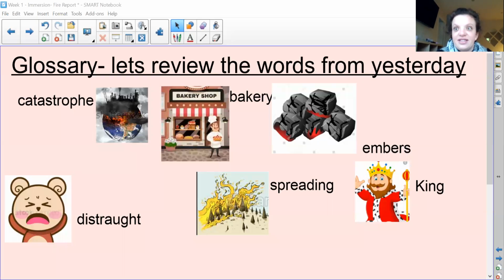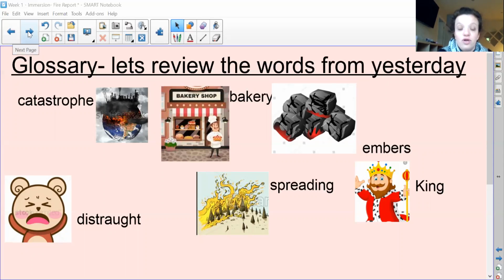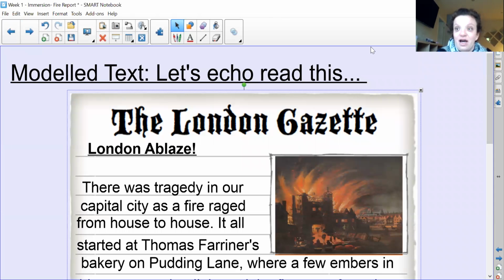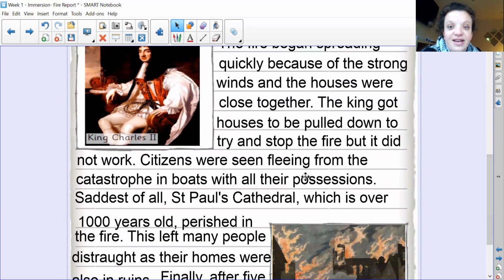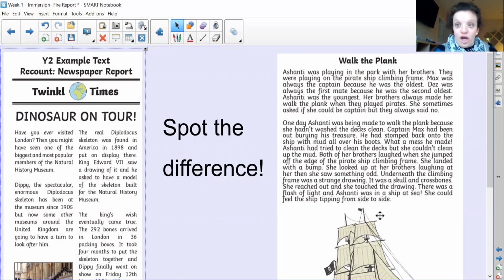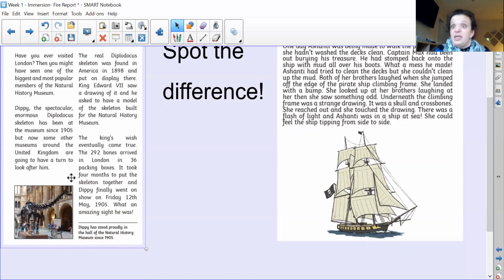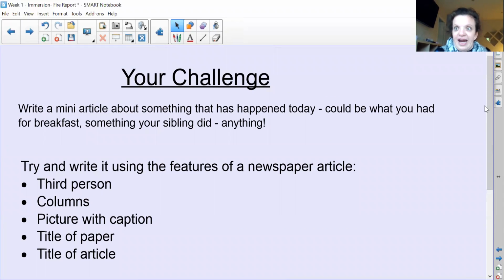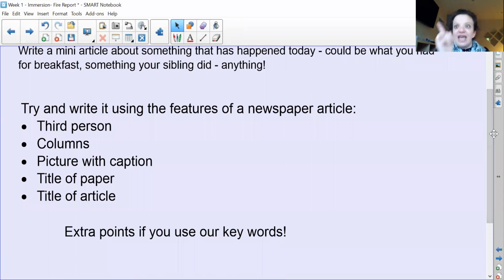Year 2 English 11th December 2020